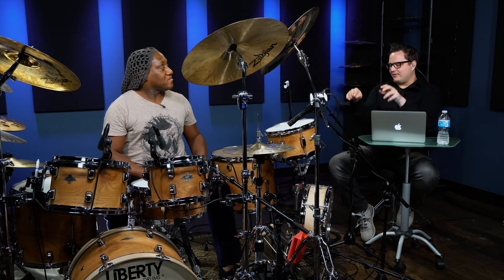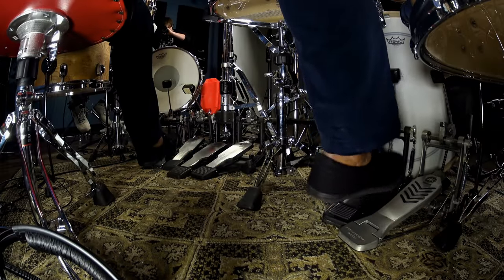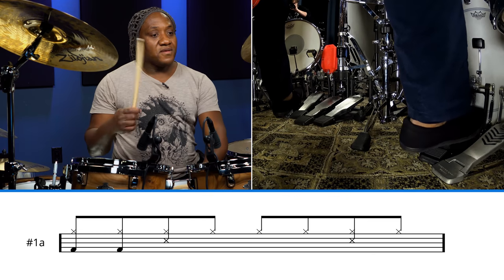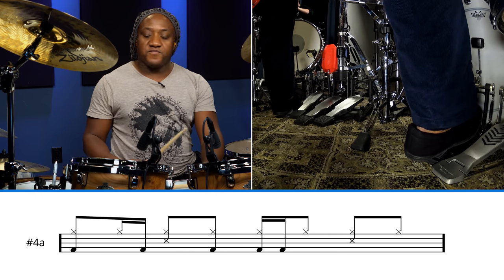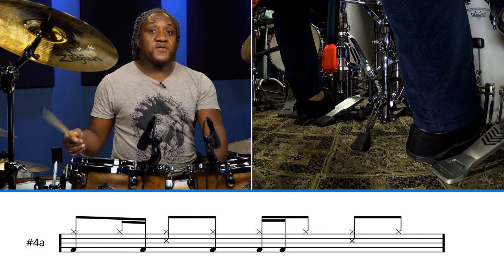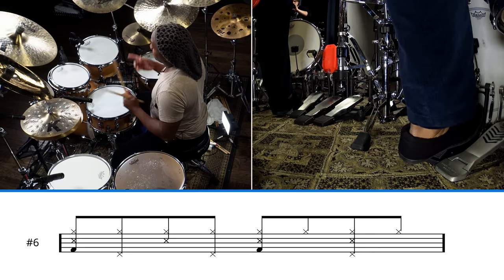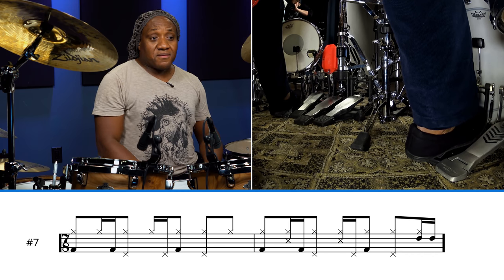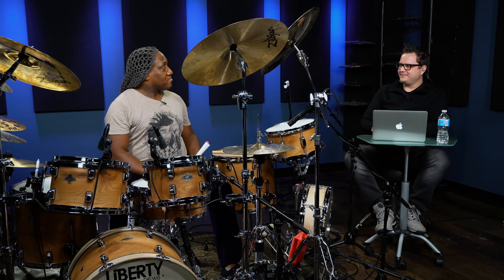Siemy Di: Creative Exploration With The Left Foot (FULL DRUM LESSON) - Drumeo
The left foot is often used for keeping time while other patterns are played around the kit. Although this is important to work on and develop properly, there is much more that can be done with the left foot… Especially when it comes to enhancing your musicality!

In this lesson are seven exercises you can use to start getting more mileage and versatility from your left foot. Siemy is playing a snare drum with his foot, but your hi hats will work just fine with these concepts! The main focus is building out your independence first.

Lesson Index:
0:07 – SONG: “OLA”
4:08 – Introduction
6:55 – Lesson Begins!
9:11 – Exercise #1
12:57 – Exercise #2
14:24 – Exercise #3
15:42 – Exercise #4
17:20 – Practice Tips from Siemy
26:35 – Exercise #5
27:50 – Exercise #6
29:45 – Exercise #7
35:00 – Drum Solo!
38:11 – Q & A!
44:00 – SONG: “Florence”

Siemy plays:
Liberty Drums
Leon Cymbals